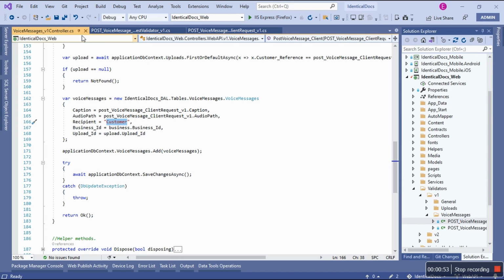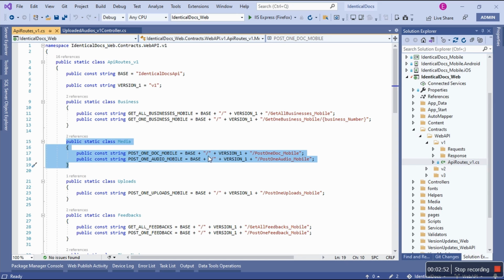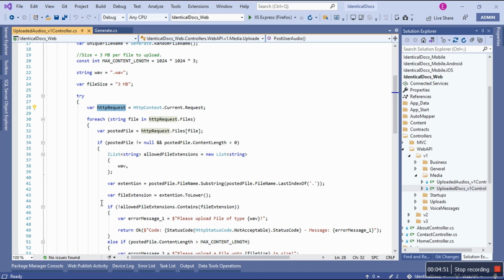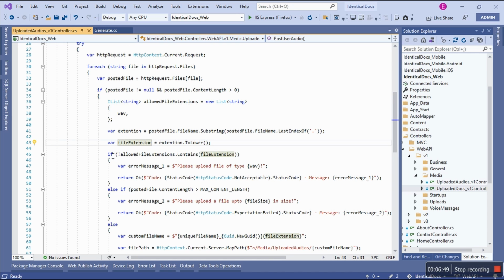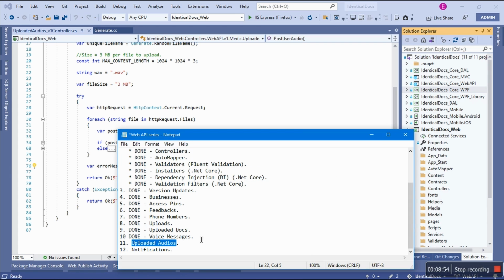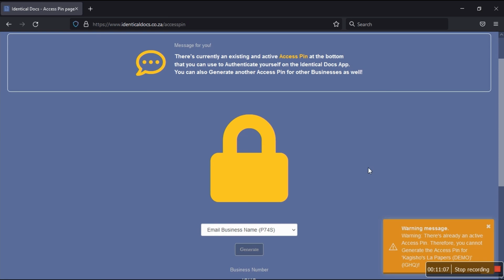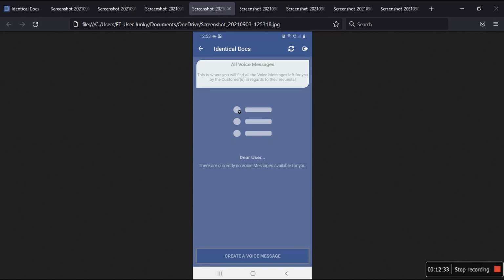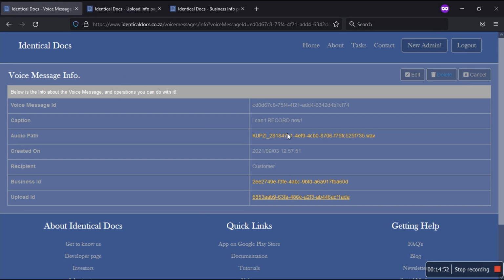82 - Uploaded Audios (ASP.NET Web API) Series by Tumi Tladi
Actual Feature of Identical Docs for Xamarin (Android) app!

In this Video, I show how the pieces are wired up together from the Database (SQL Server), Web app for Admin (MVC) to Mobile app (Xamarin) for 'Uploaded Audios' Feature.

NB: I intent to do a Live DEMO of Xamarin (Android) app when I do 'Xamarin series' soon!